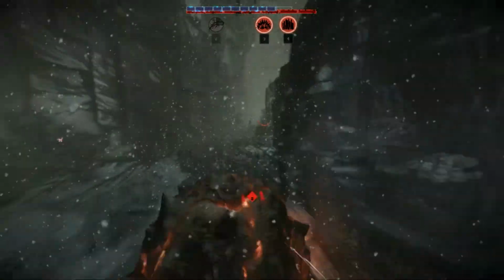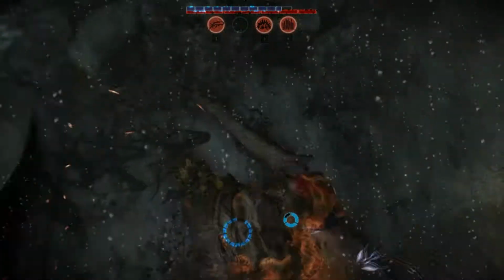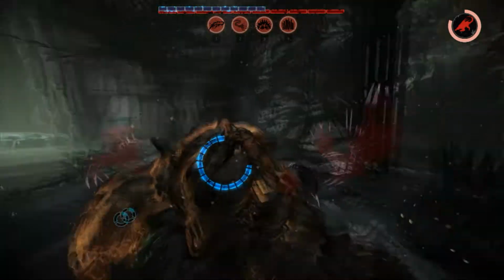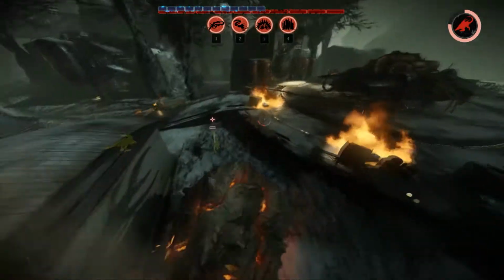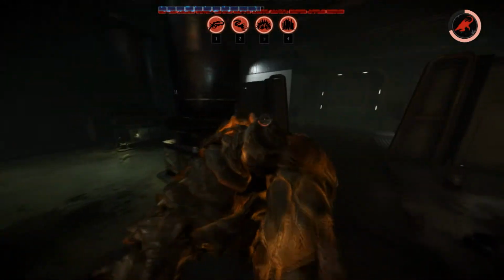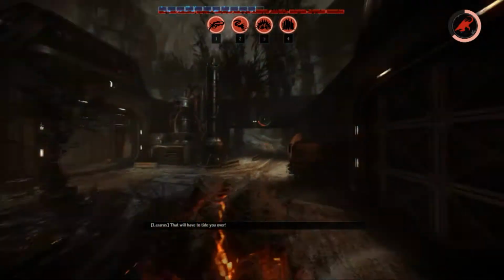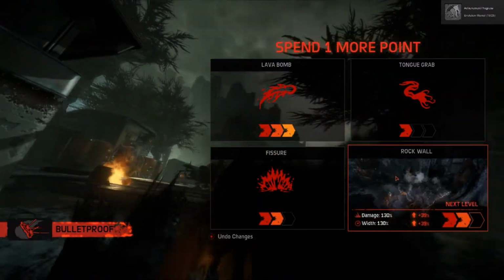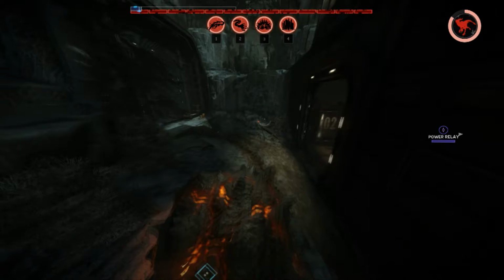Evolve - Behemoth Gameplay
The 4th monster to be added into Evolve!